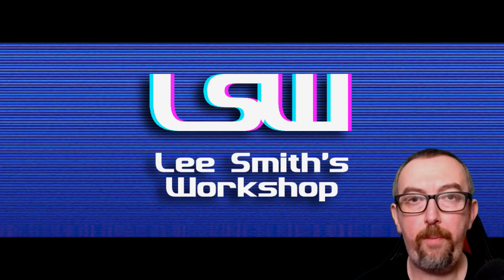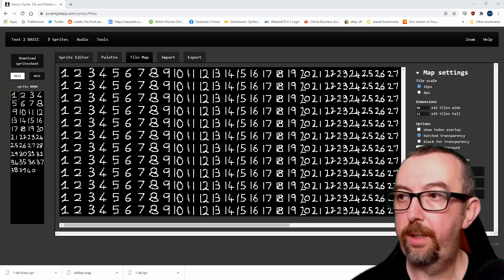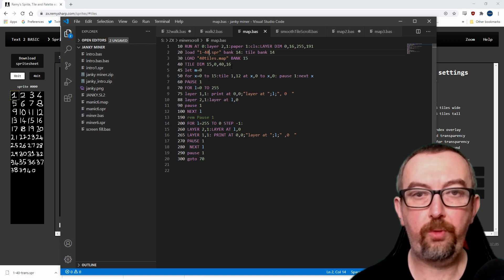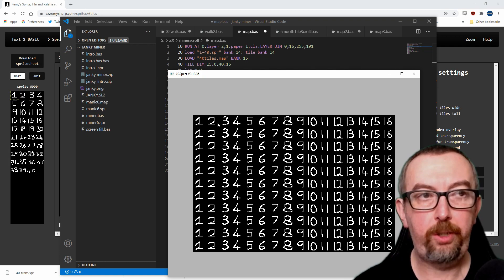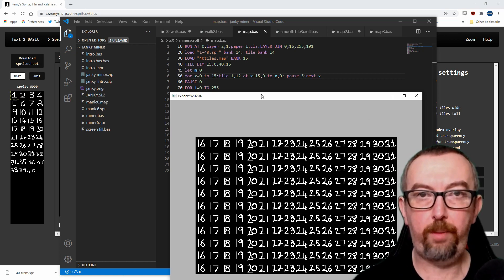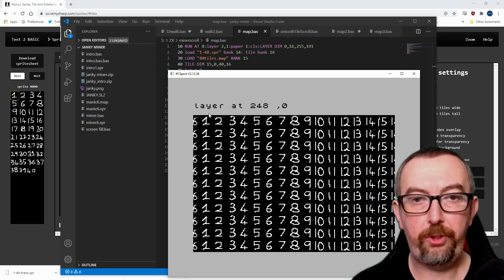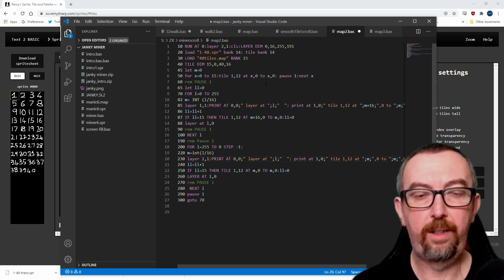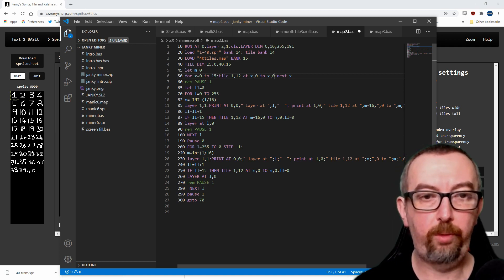Learning Spectrum Next basic part 4 - Tile map scrolling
How I worked out the tile map scrolling on the Next

I am replacing greater than and less than with { } because YT does not allow

10 RUN AT 0:layer 2,1:cls:LAYER DIM 16,0,239,191
20 load "1-40.spr" bank 14: tile bank 14
30 LOAD "40tiles.map" BANK 15
40 TILE DIM 15,0,40,16: rem setup the tile map area stored in bank 15 starting at 0 with 40 tiles wide
45 let m=0: let m1=0:rem m = tile taken from the complete map and m1 = tile for the screen
50 for x=0 to 15:tile 1,12 at x,0 to x,0: pause 1:next x : rem this should be tile but I used this fpr the demo
60 rem PAUSE 1
65 let ll=0 : rem loop of 0 } 16 for scroll before drawing new tile
70 FOR l=0 TO 384 :rem loop of length to scroll in pixels 40 x 16
80 IF l } 255 THEN l2=l-256: rem  if you scroll past 255 subtract 255
81 if l{256 then l2=l: rem if not use this
82 m= INT (l/16): rem divide the x scroll pixel by 16
83 m1= int(l2/16) : rem device the screen scroll by 16
85 rem PRINT AT 1,1;" l  ";l;"  ";m;"  ";"  m1  ";m1;"  l2  ";l2
86 ll=ll+1: rem inc the loop for 16
87 IF ll=15 THEN TILE 1,12 AT m+16,0 TO m1,0:ll=0: rem draw new tiles every 16 pixels
88 layer at l2,0: rem scroll the screen
90 rem PAUSE 1
100 NEXT l
190 rem Pause 1
200 FOR l=384 TO 0 STEP -1:rem  scroll backwads
205 if l } 255 THEN l2=l-256
210 if l{256 then l2=l
215 m1= int(l2/16)
220 m=int(l/16)
230 rem PRINT AT 1,1;" l  ";l;"  ";m;"  "
240 ll=ll+1
250 IF ll=15 THEN TILE 1,12 AT m,0 TO m1,0:ll=0
260 LAYER AT l2,0
270 rem PAUSE 1
280  NEXT l
290 pause 1
300 goto 70